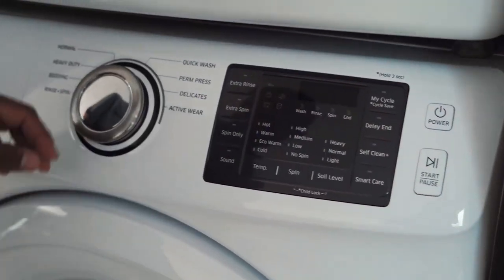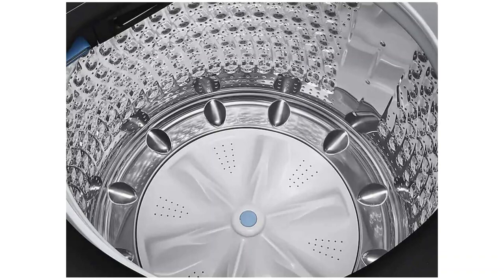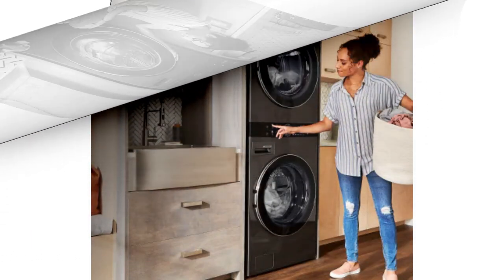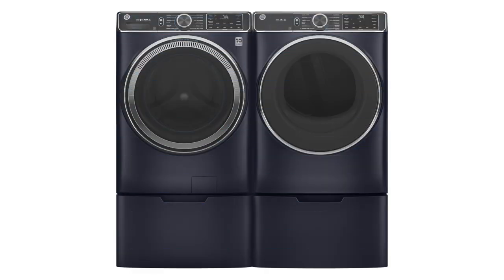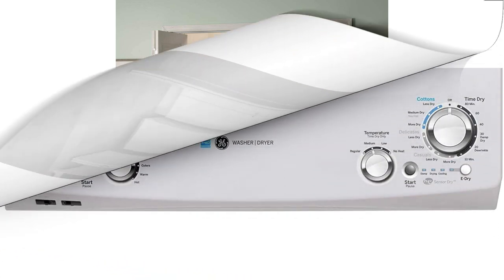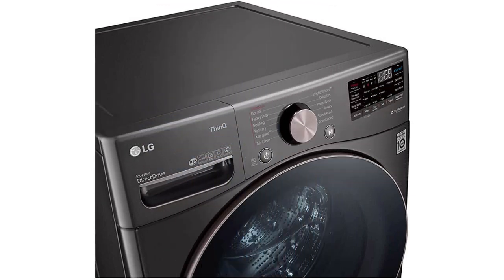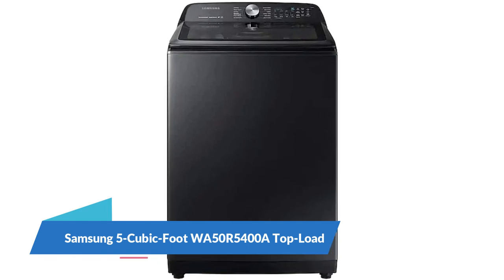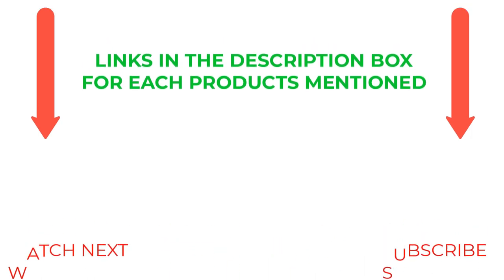Best Washer and Dryer Stackable On The Market 2023 | Top 5 Washer Dryer Review | Unique products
✔️Best Washer and Dryer Stackable
📌Product Link📌
✅ 1. LG Electronics 27 in. Black Steel WashTower Laundry Center
✅ 2. GE® 7.8 cu. ft. Capacity Smart Front Load Electric Dryer with Steam and Sanitize Cycle
✅ 3. GE Unitized Spacemaker
✅ 4. LG TurboWash 360 Steam Stackable White Washer & Dryer Set
✅ 5. Samsung 5-Cubic-Foot WA50R5400A Top-Load